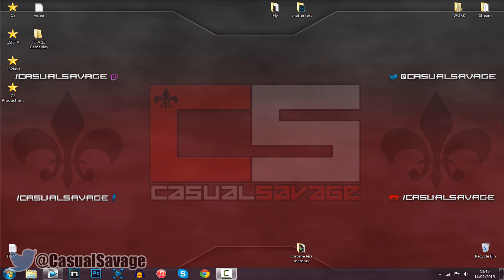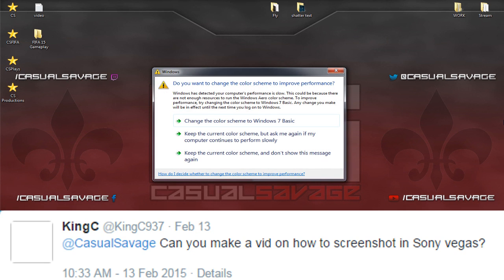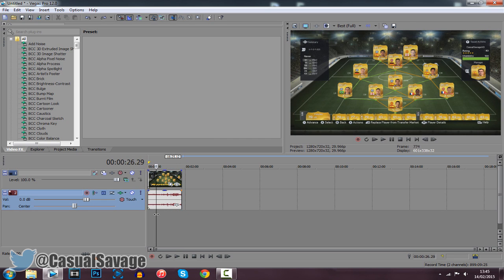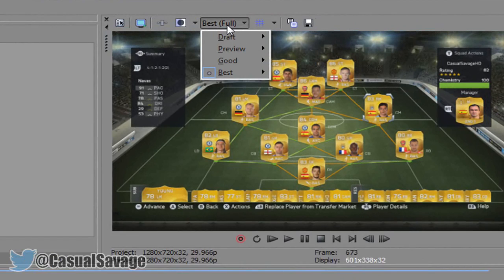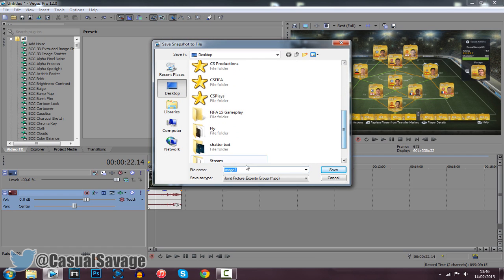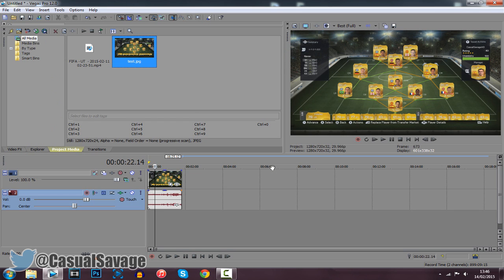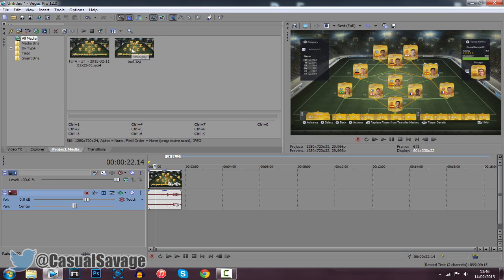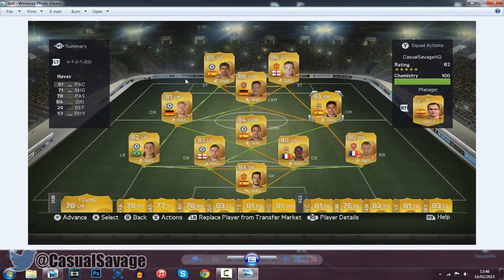How To: Screenshot in Sony Vegas Pro 11, 12 and 13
How To: Screemshot in Sony Vegas Pro 11, 12 and 13! What's up, in this video I am going to be showing you how to screenshot your video in Sony Vegas Pro 11, 12 and 13. This is a very basic tutorial and you are able to achieve this with one button.

►Skype:
CasualSavage